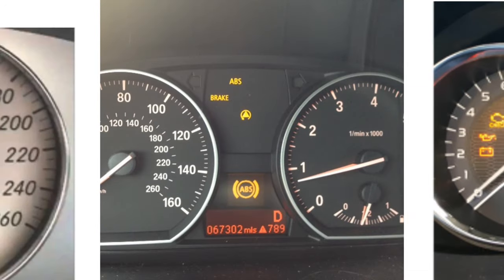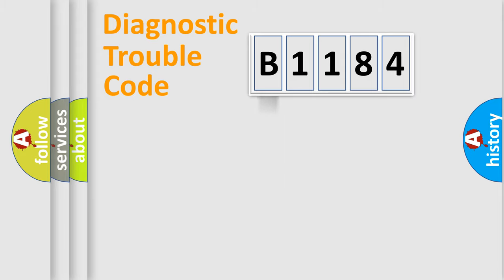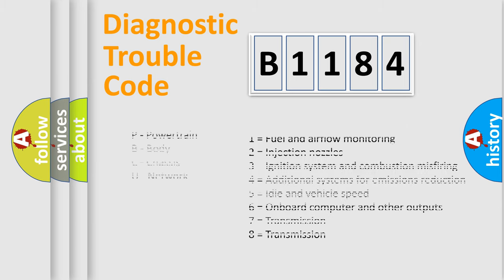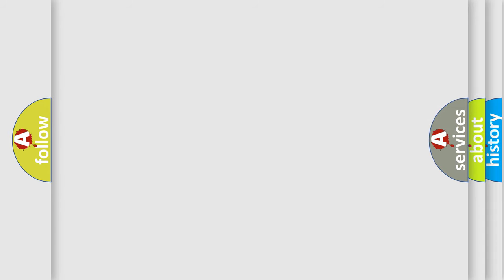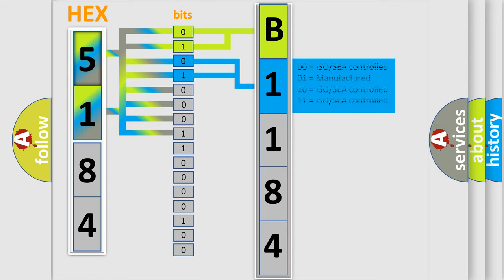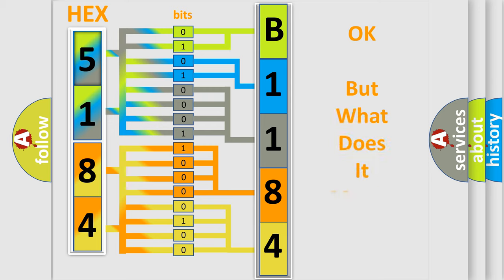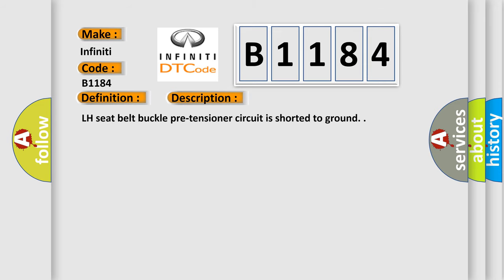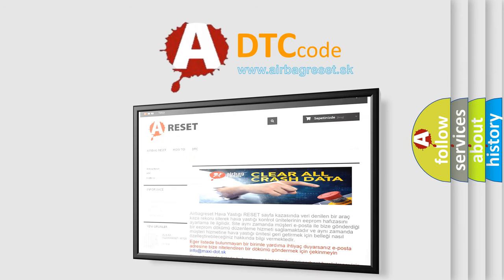DTC Infiniti B1184 Short Explanation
Contents:
0:21 Basic DTC analysis according to OBD2 protocol standard.
1:48 Insight into programming
2:58 A diagnostically understandable description of the Diagnostic Trouble Code
3:05 Basic error definition

Make:
Infiniti
Code:
B1184
Definition:
Left Seat Belt Buckle Pre-Tensioner
Description:
LH seat belt buckle pre-tensioner circuit is shorted to ground.
Cause:
1. Visually check the wiring harness connection.
2. Replace the harness if it has visible damage.
3. Replace the front LH seat belt buckle pre-tensioner.
4. Replace the air bag diagnosis sensor unit.
5. Replace the related harness.